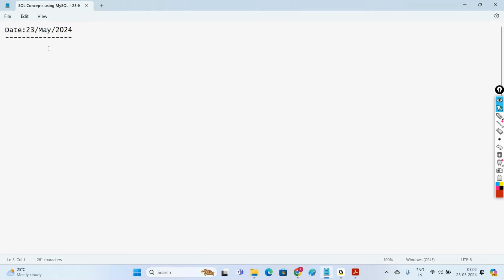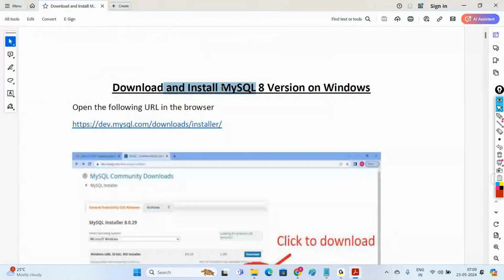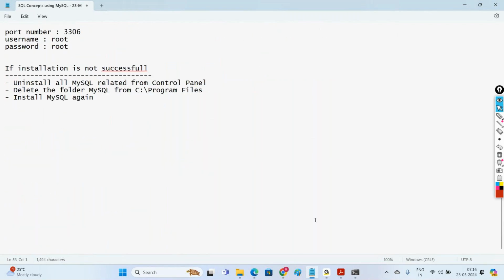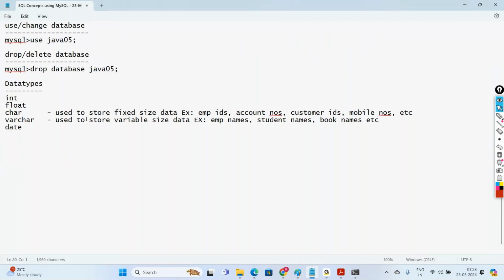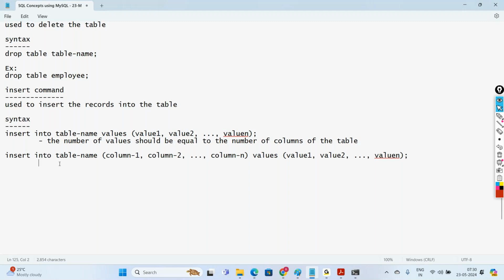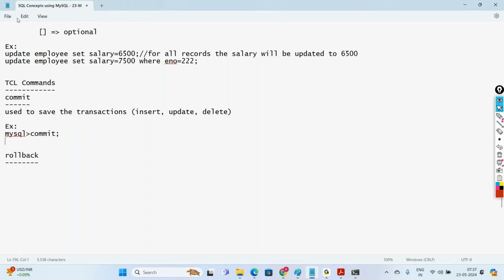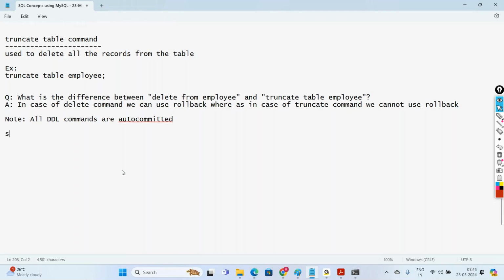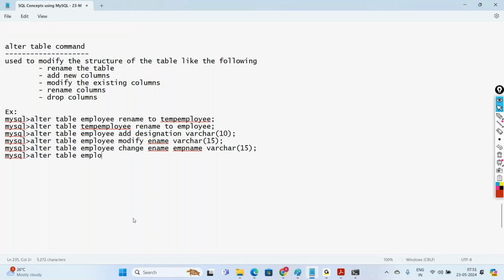Day 26 | Java Full Stack Online Training Course Live | 23rd May 2024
- Core Java
- Hibernate Framework
- Spring Framework
- Web Services
- Microservices